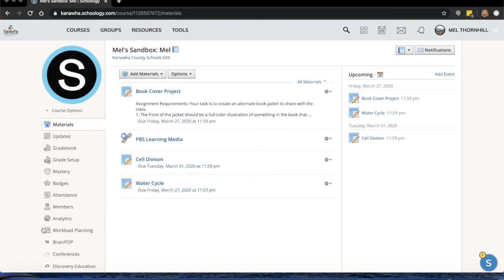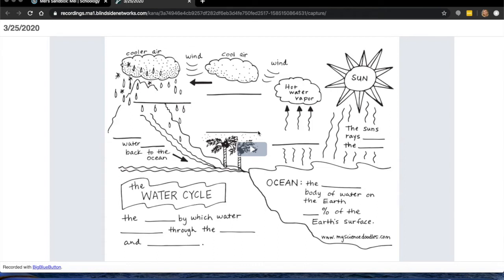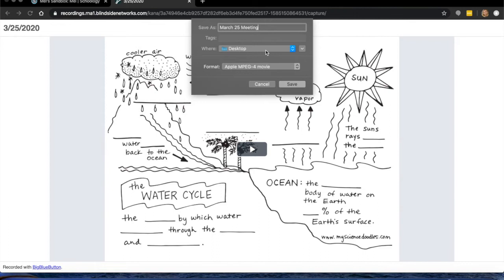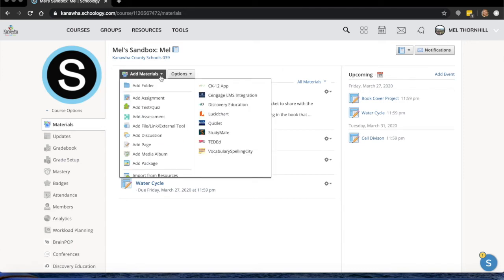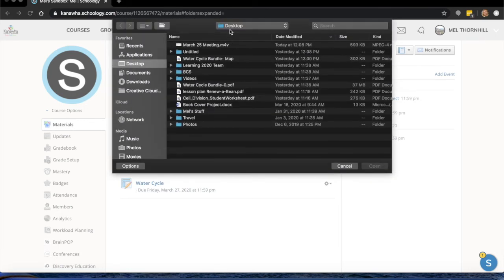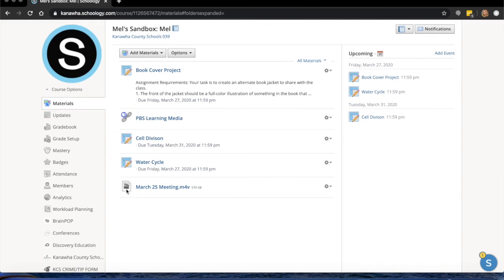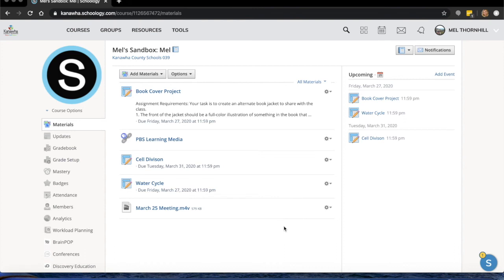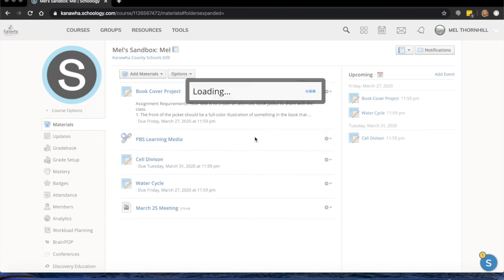Adding a Recorded Conference into Schoology Course Materials for Teachers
A walkthrough of how to add a file from a record conference and add it to your Schoology Course Materials so students can view it later.